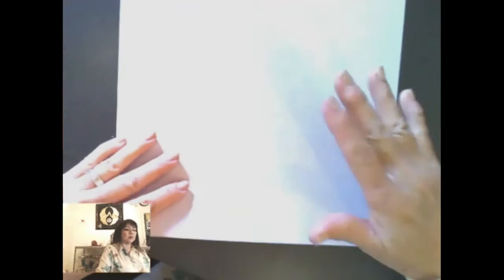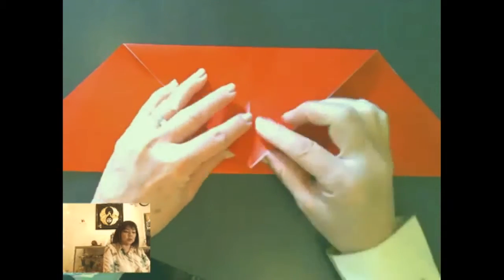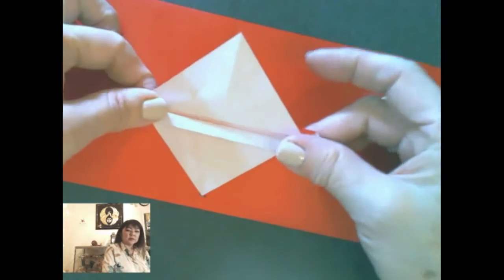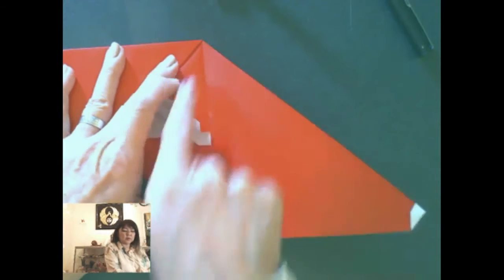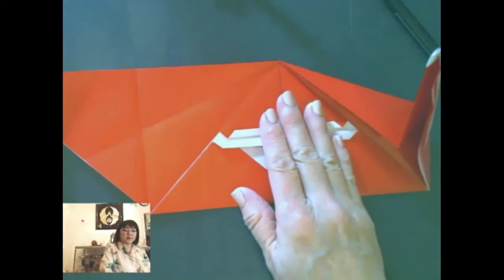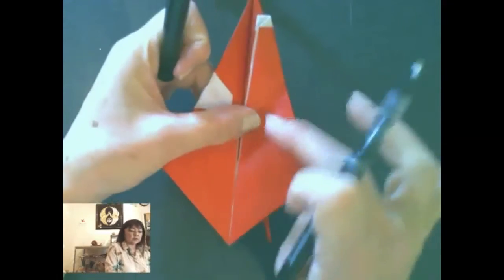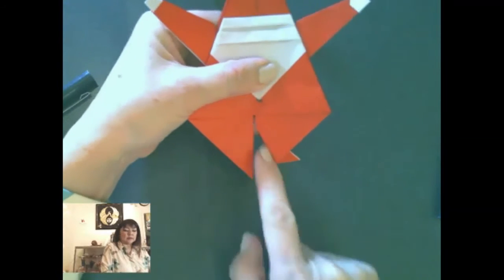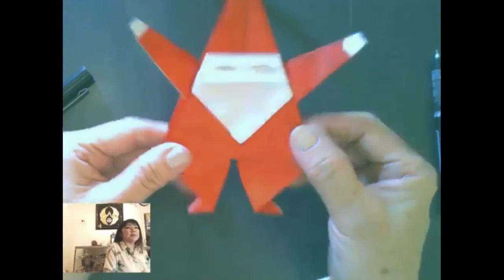Santa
This is a quick demonstration of how to fold a simple Origami Santa.  Linda Mihara is an Origami creator and owner of The Paper Tree in San Francisco